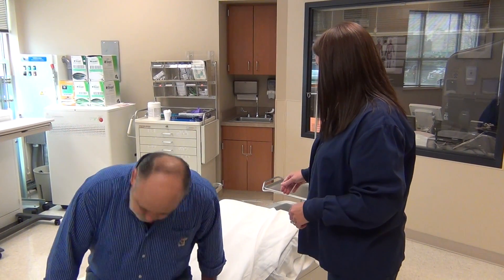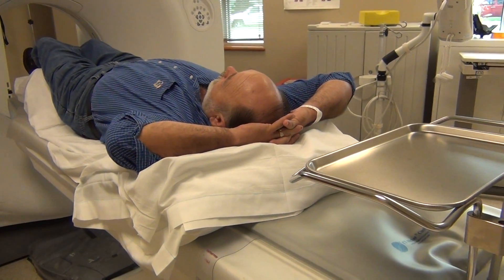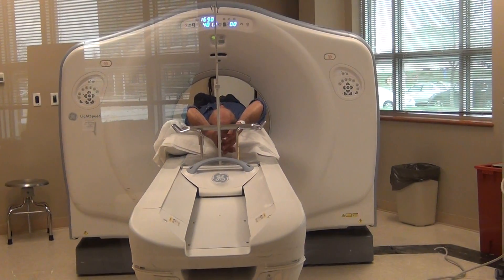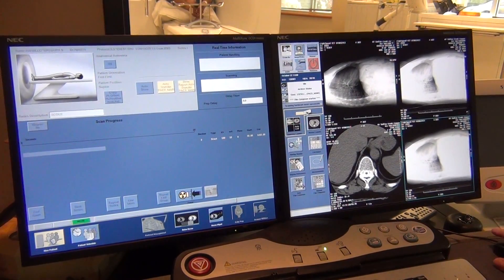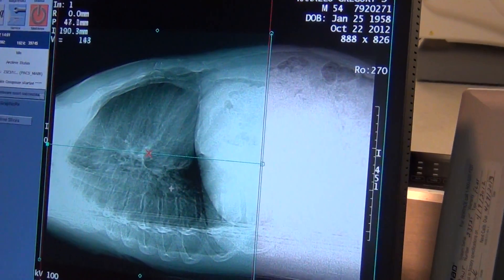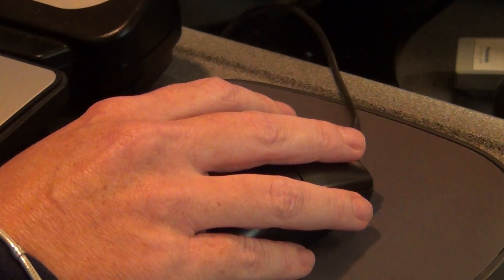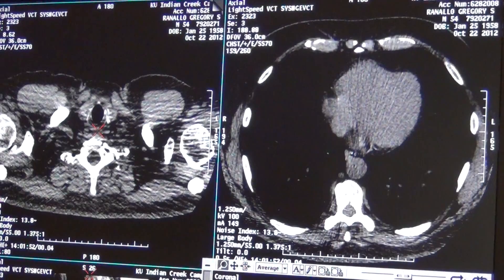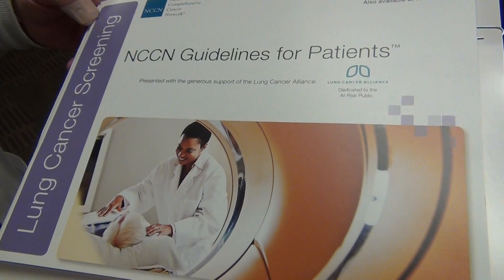Low Dose Lung Screening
The first patient to benefit from a new lose radiation dose CT scan learned his test results the same day. Greg Ranallo is at risk for lung cancer and received the screening at The University of Kansas Hospital Indian Creek Campus at a reduced cost.